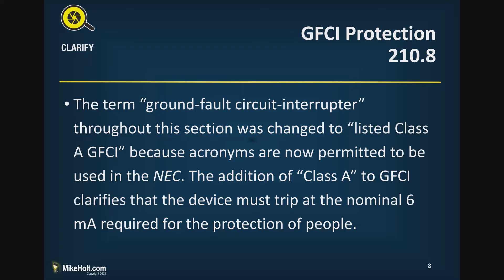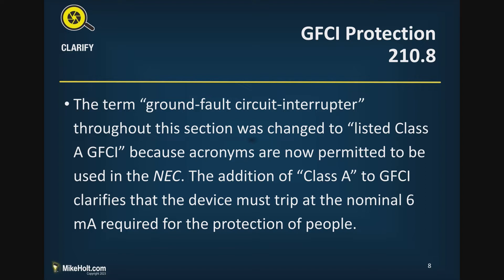Ground-Fault Circuit-Interrupter Protection for Personnel, 2023 NEC [210.8], (03min:11sec)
Do you think the inclusion of acronyms in the NEC improves usability? The 2023 NEC introduces a notable change to include the use of acronyms for clarity and efficiency. For instance, a ground-fault circuit interrupter can now be referred to by its acronym, “GFCI”. But did you know there are different types of GFCI devices? If you saw the term SPGFCI in the Code, would you know what type of device it refers to? Dive deeper into how the acronym “GFCI” and its variations are used in the NEC by watching the video.

This video is extracted from Mike Holt's 2023 Changes to the National Electrical Code Video Library, for more information or call .